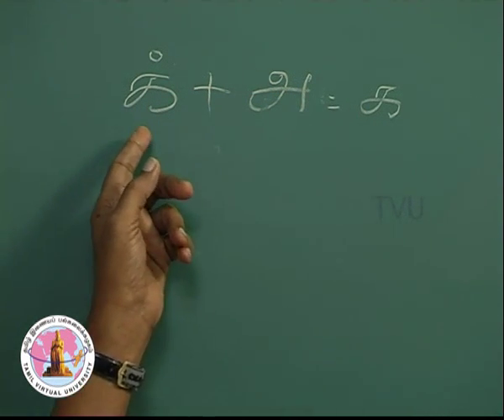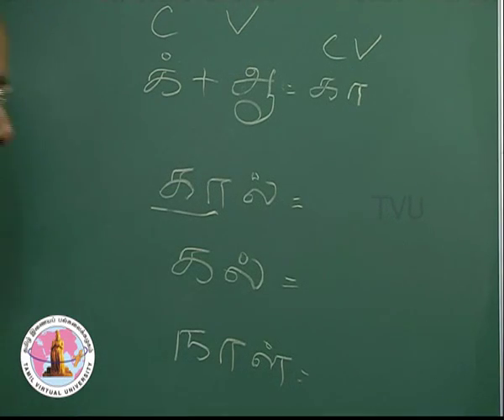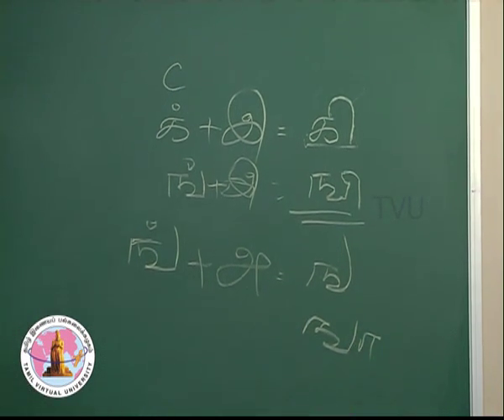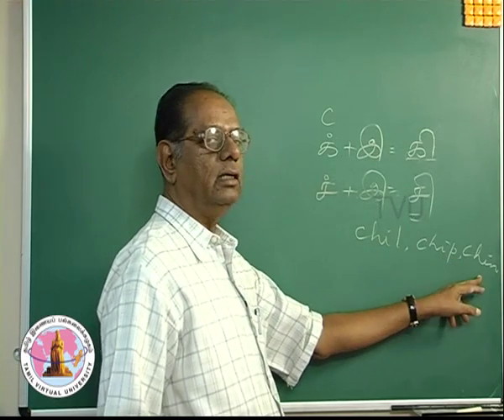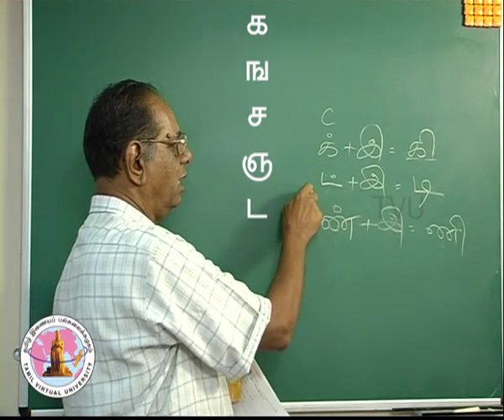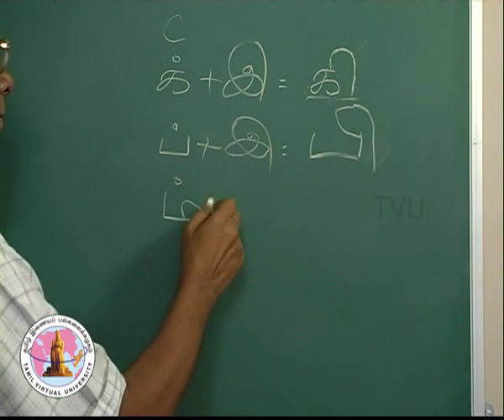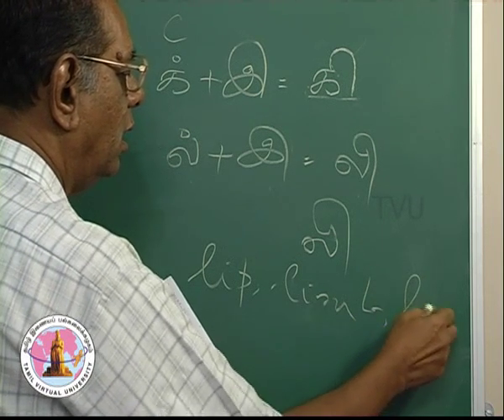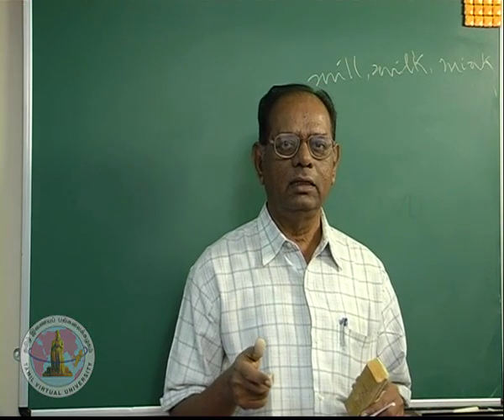LTlesson 05(FULL VERSION)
In You Tube, uploaded only short version, for full version The Tamil Virtual Academy aims at providing Internet based resources and opportunities for the Tamil Communities living in different parts of the globe as well as others interested in learning Tamil and acquiring knowledge of the history, art, literature and culture of the Tamils. Tamil Virtual Academy shall enable Tamil Education easily and effectively through the web to millions of Tamils all over the world.